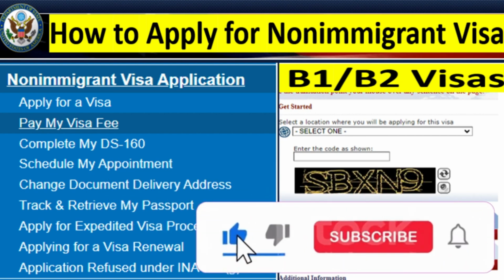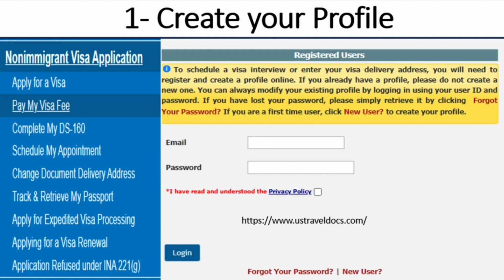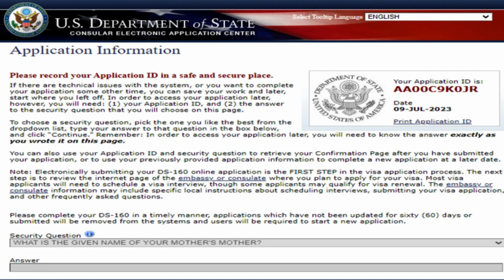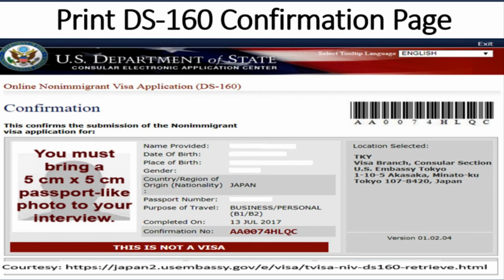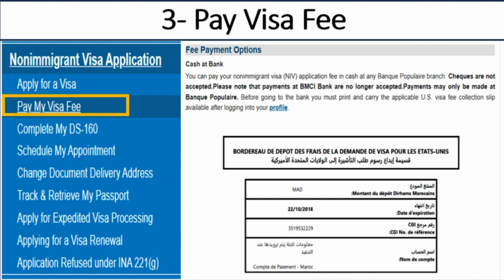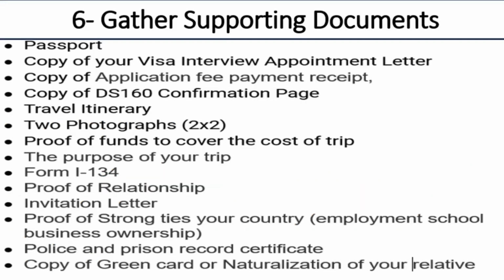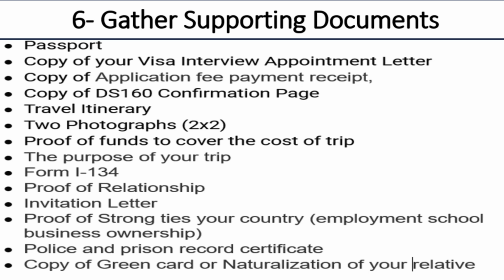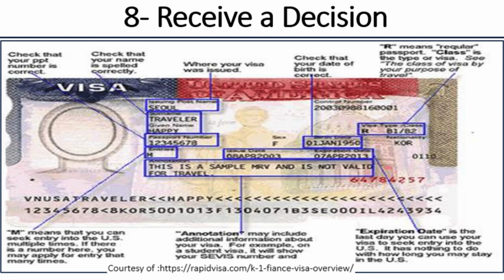How to Bring Siblings , Spouse and Parent with B1/B2 Visas || Visitor Visas || Step by Step Guide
This Video will Show you how to Schedule Appointment for USA Visa Interview Online
Effective from the 29th of July 2023, the US visa appointment system has moved to the new portal. New USA Visa portal .

Fallow me on Social Media!